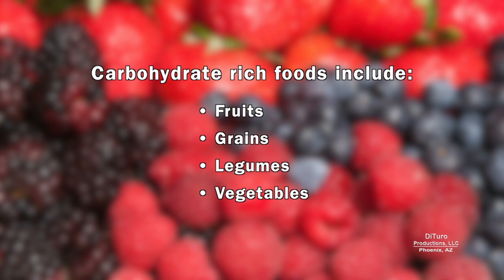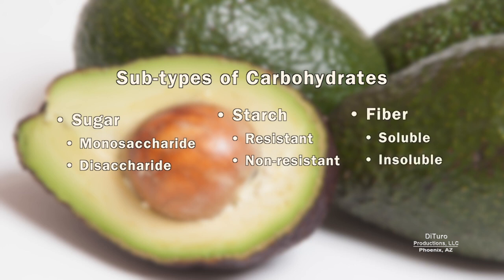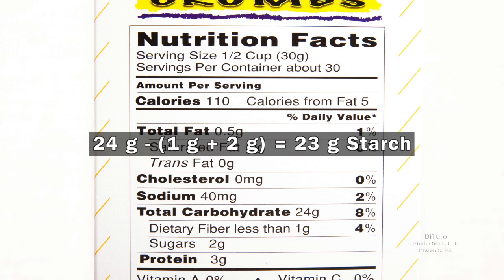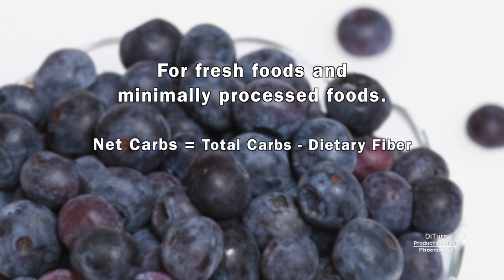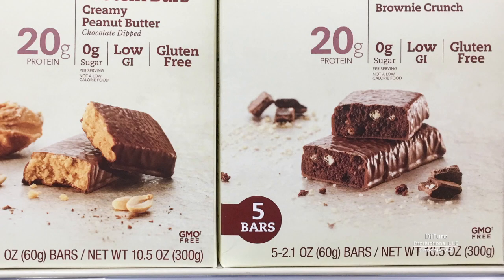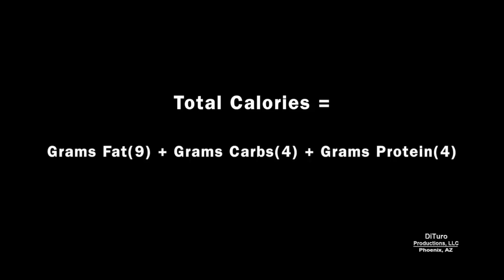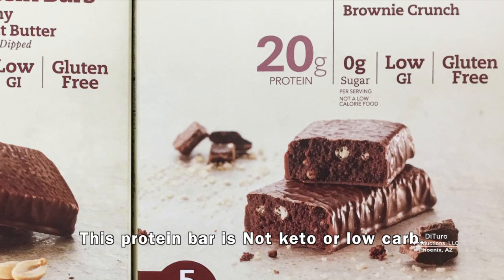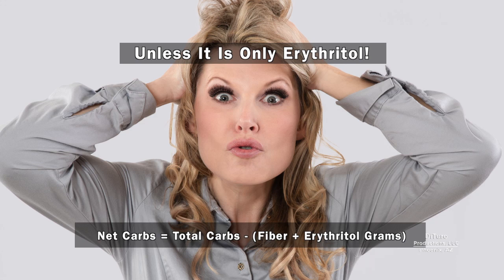Calculating Net Carbs (700 Calorie Meals) DiTuro Productions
What are net carbs and how to calculate net carbs for processed and unprocessed foods.